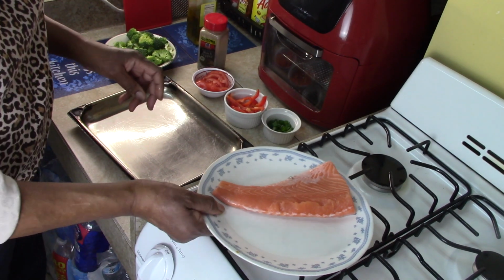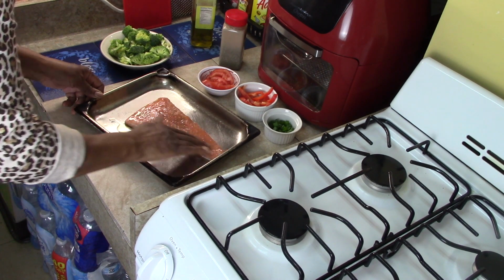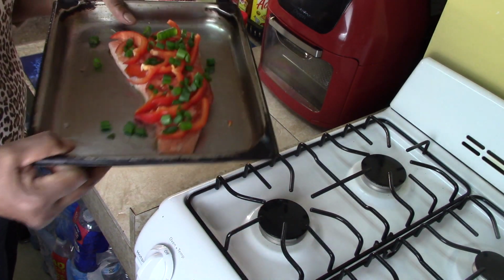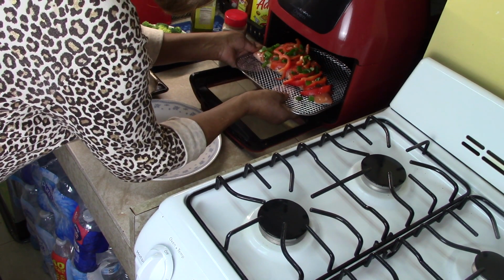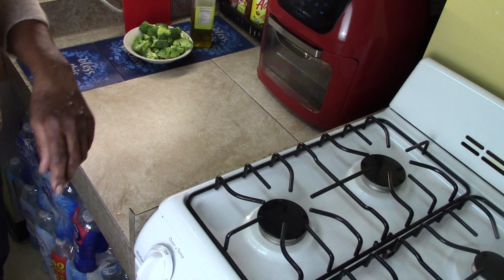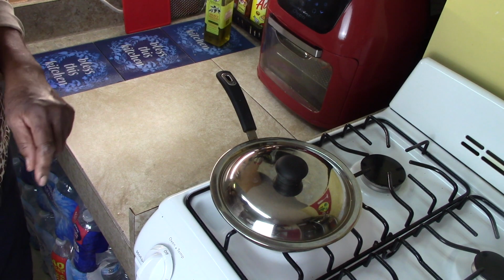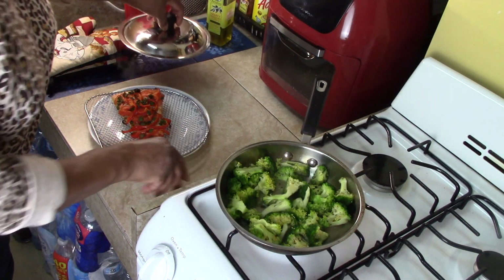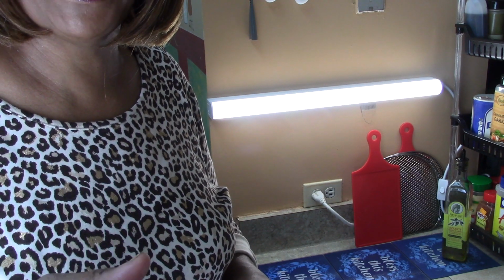Air Fryer Garlic Rub Salmon Fish (Omega 3), Broccoli And Sweet Potatoes